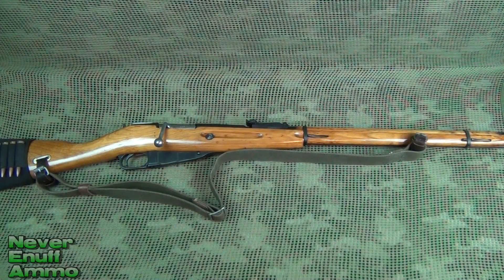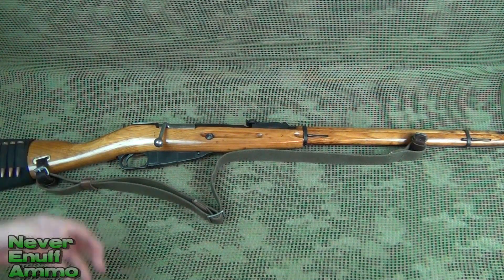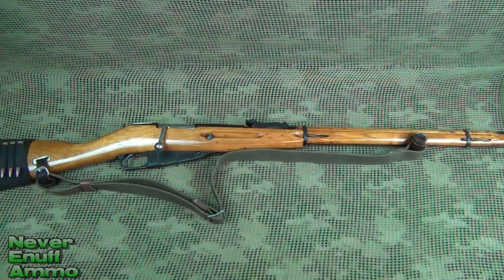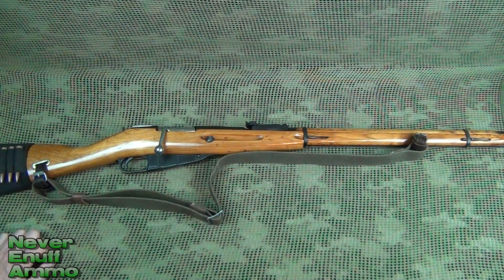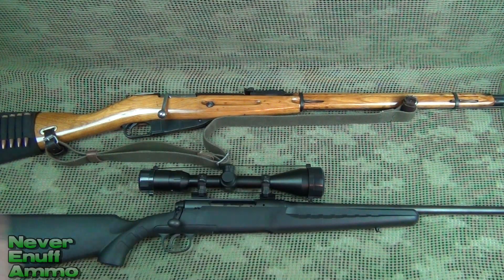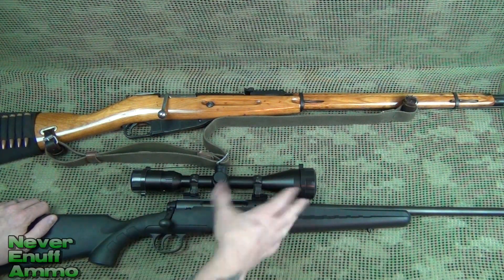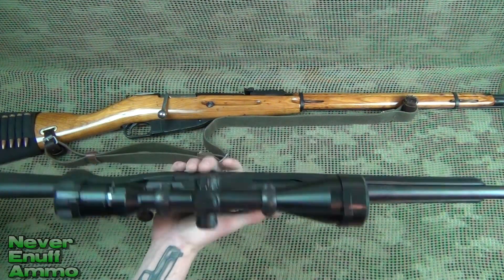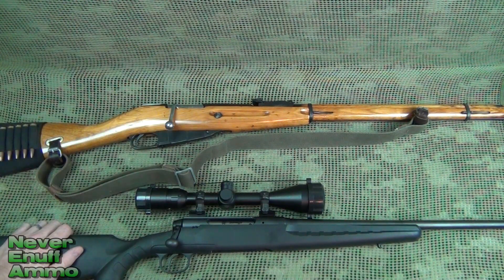Mosin Nagant - Still Worth it? Budget & Prepping Rifle